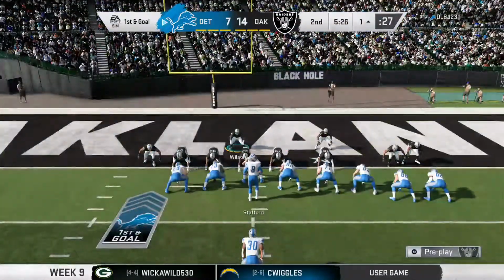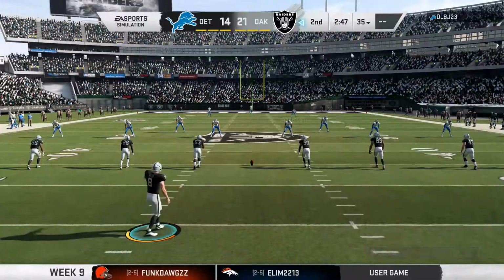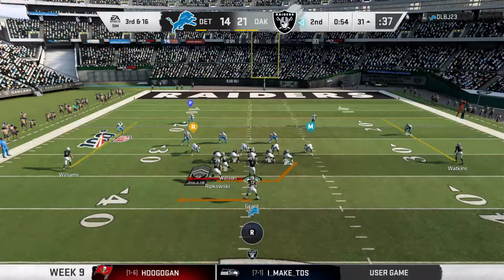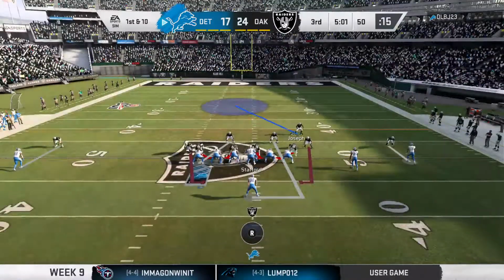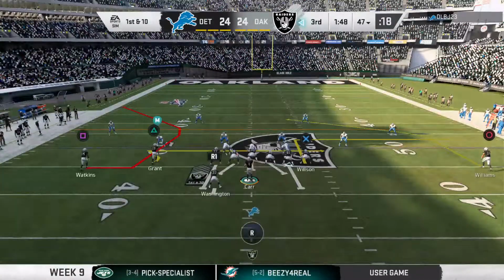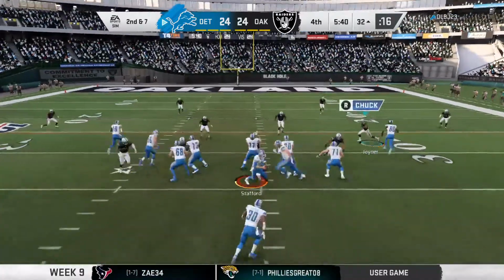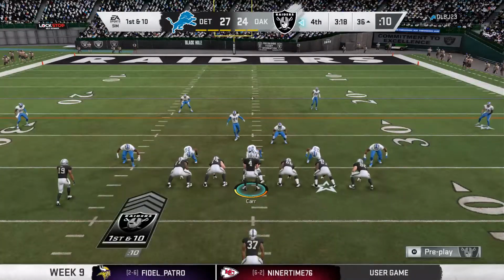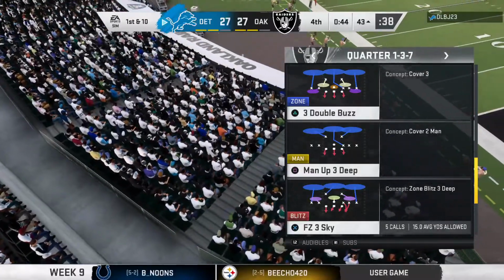sher2win's Live PS4 Broadcast